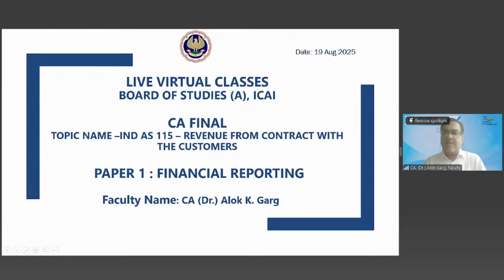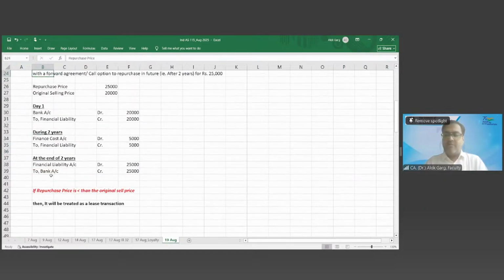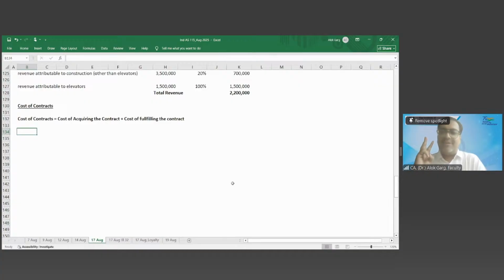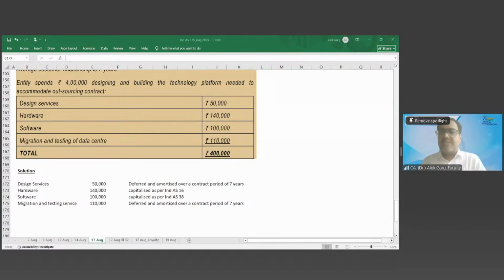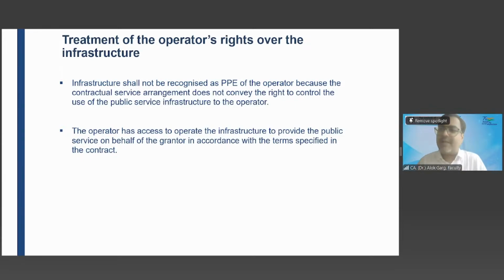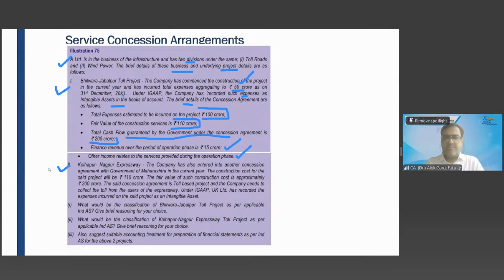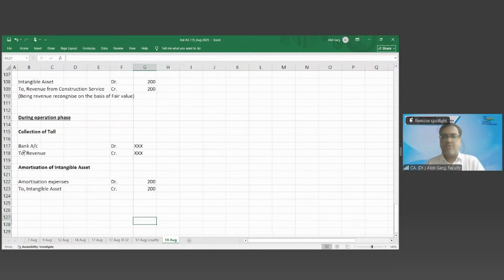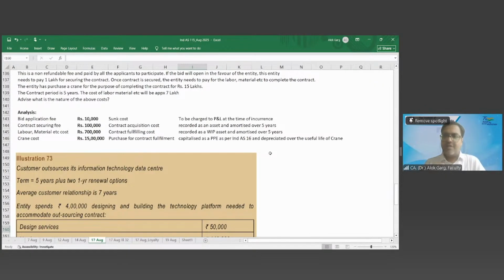Final Paper 1: FR | Topic: Ind AS 115: Revenue From Contracts with...| Session 1 | 19 Aug, 2025